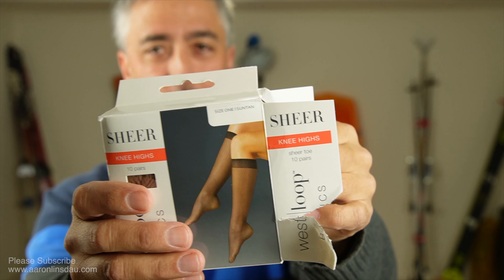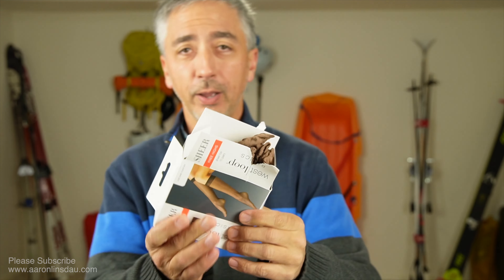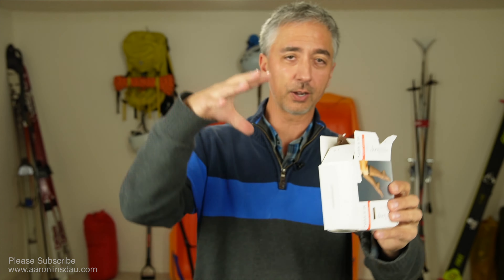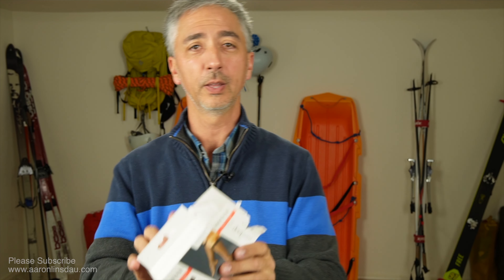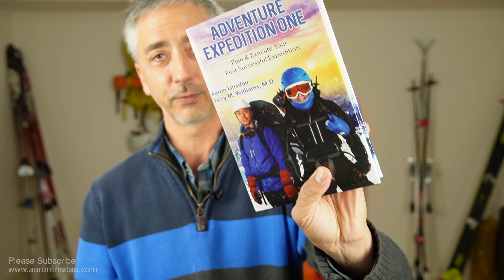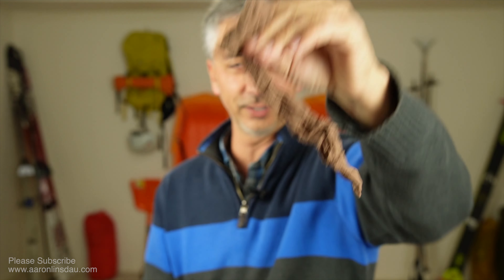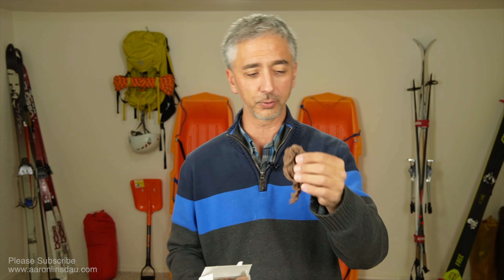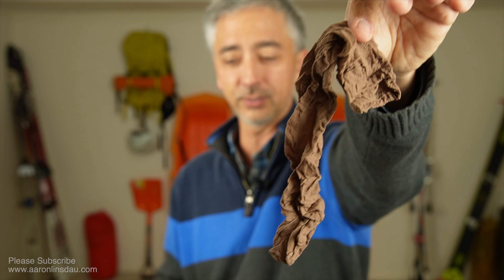Cold Weather Secret Warmth Greenland Gear—Nylons?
Yes, I brought women's nylons to Greenland to use on my expedition. It's probably the strangest gear I brought but it kept my legs warm. And, they reduced the friction to prevent blisters. Strange, yes, but effective? Absolutely.

Women’s Knee High Nylons Reinforced Toes

► BOOKS
50 Jackson Hole Photography Hotspots